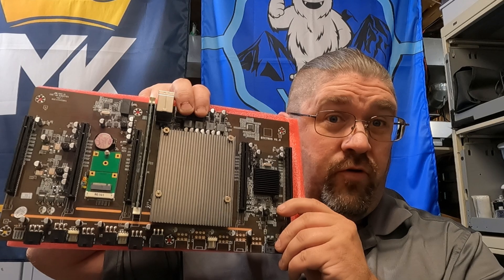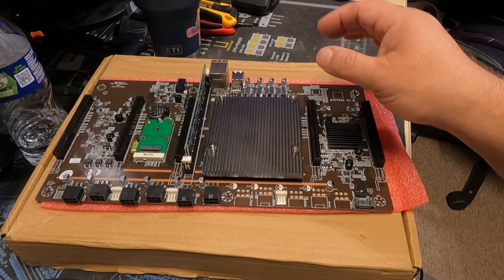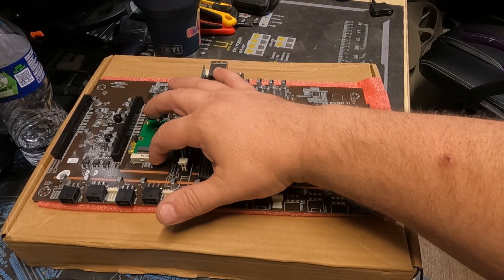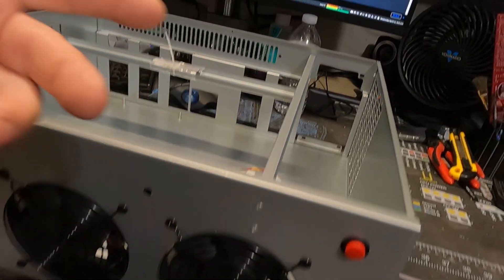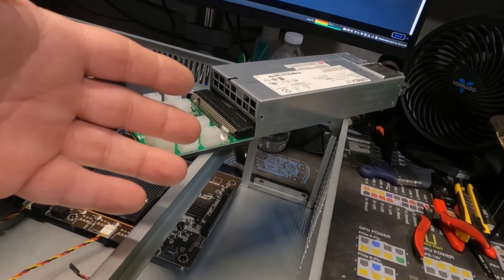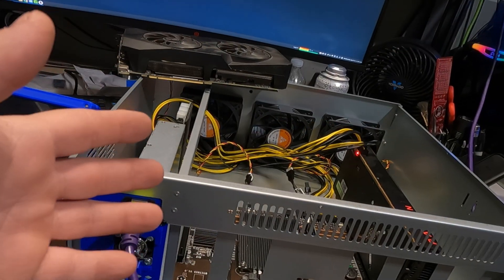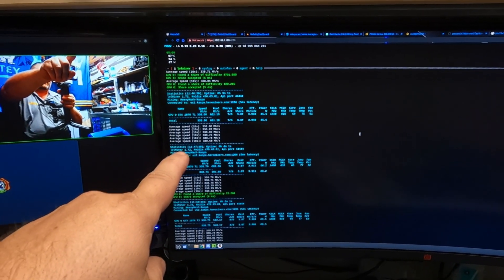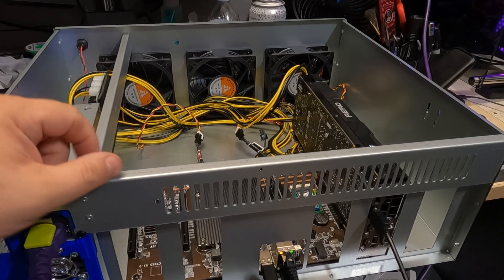POUW Build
Today we're getting ready for "Proof Of Useful Work" blockchains to be released in 2023 by building a rig that will support the hardware requirements for POUW.

Graphics Card Server Case w/ 3 Fans For 5 GPU X79 Motherboard:

X79 BTC PCI Express 3.0 8X Graph Card Pro Mining Machine Motherboard: